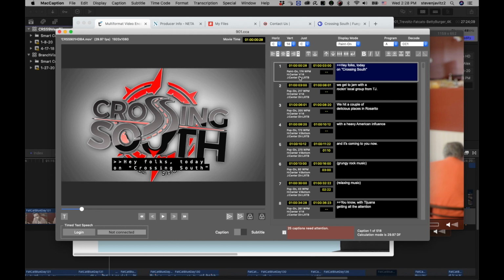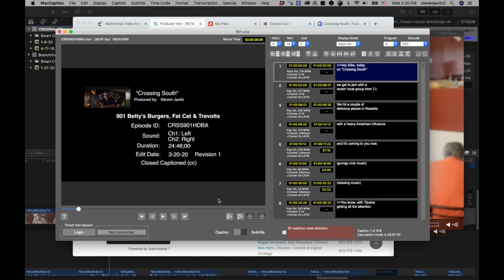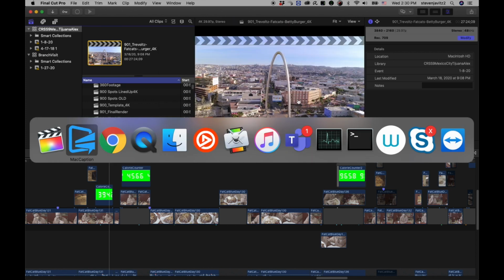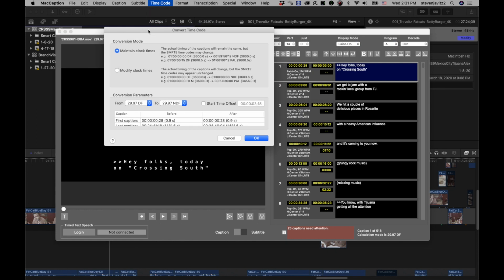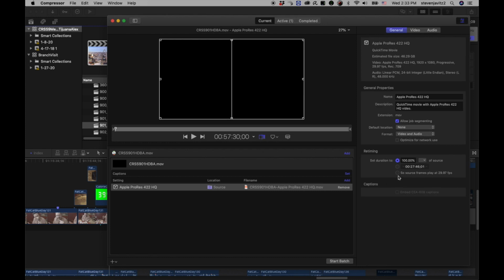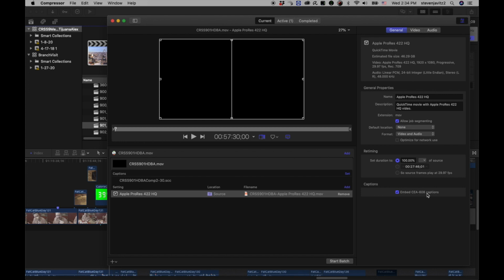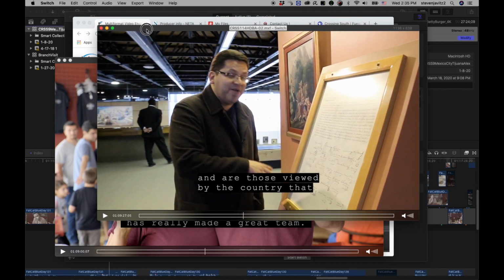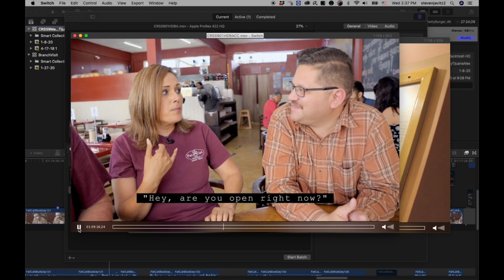Closed Caption Tips for public television (aka PBS)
We'll talk about the following:

MacCaption (Telestream)
Episode 7 (Telestream)
Timecodes
608 and 708 Captions (aka CEA-608 CEA-708)
Caption drift Erase memory command trick
Apple Compressor trick for Prores embedded captions
Caption drift caused by Drop frame and Non-drop frame
Public Television NETA APT PBS delivery specification caption tips